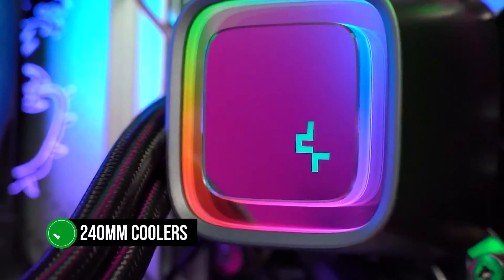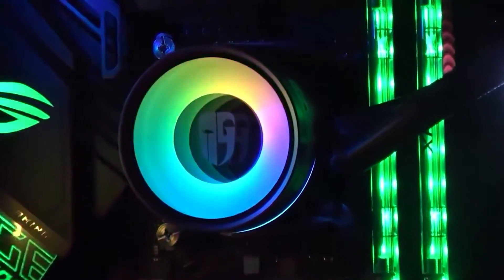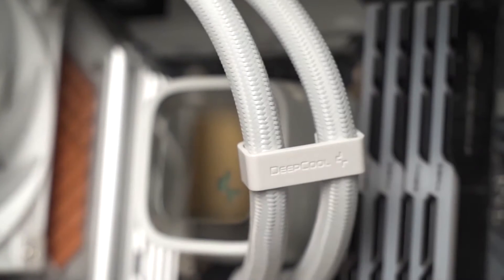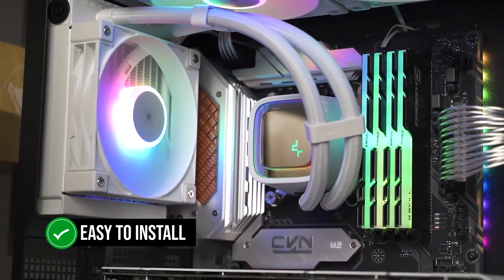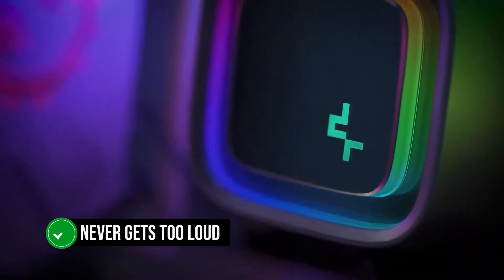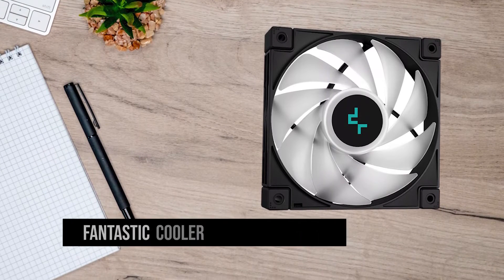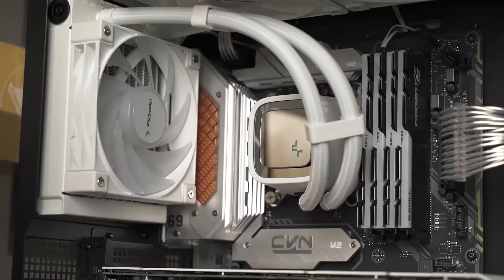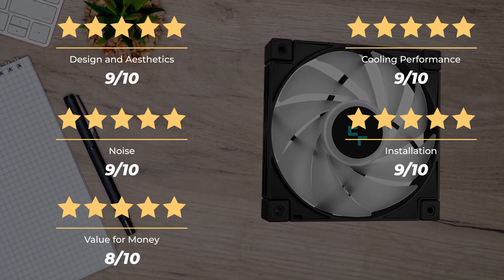Best Value CPU Cooler For Ryzen 7 5800x! Deepcool LS520 240mm Honest Review!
Check the price on AMAZON

[paid links]

Not sure if the Deepcool LS520 is the right CPU cooler for you?

In this video, we review the Deepcool LS520 240mm and discuss all its key features with all the Pros and Cons to see why this is one of the best CPU coolers.

You can also find a more detailed analysis and reviews of the 3 best CPU Coolers for the Ryzen 7 5800x in the following video